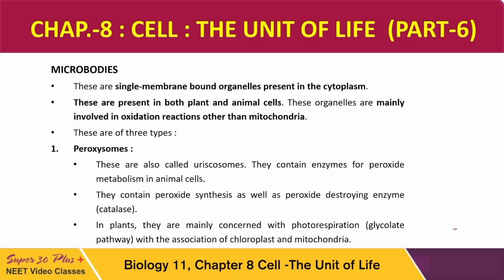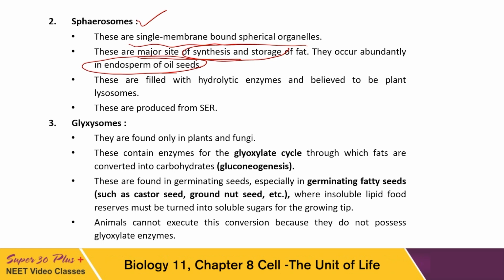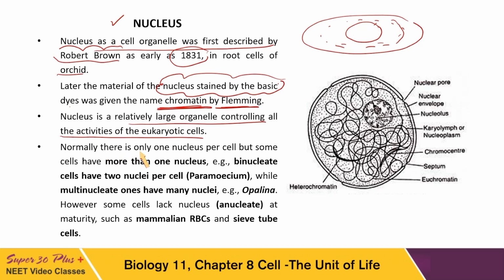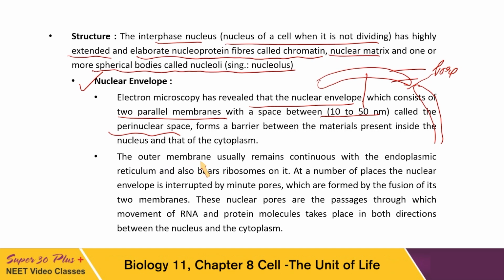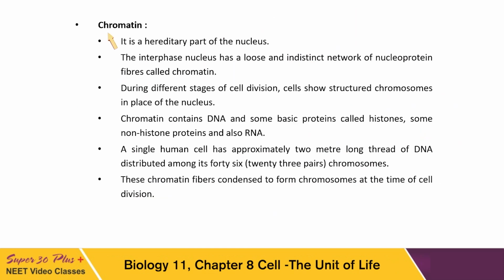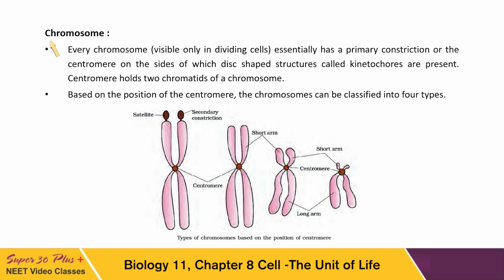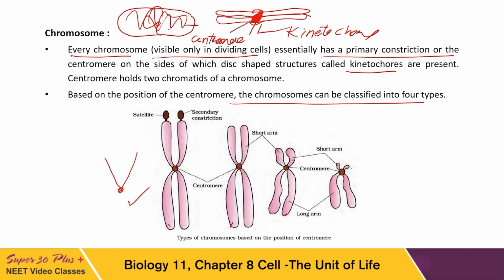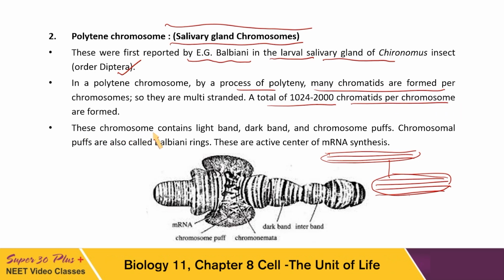Biology Class-11 | Chapter-8 Cell- The Unit of Life Part-6 | JEE/NEET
Welcome to Super 30 Plus! 📚 In this session of Biology Class-11, Chapter-8: Cell - The Unit of Life (Part-6), we will continue exploring the fundamental aspects of cell structure and functions, crucial for JEE & NEET preparation.

‼️➖ 𝐏𝐋𝐀𝐘𝐋𝐈𝐒𝐓'𝐒 𝐋𝐈𝐍𝐊 ➖‼️